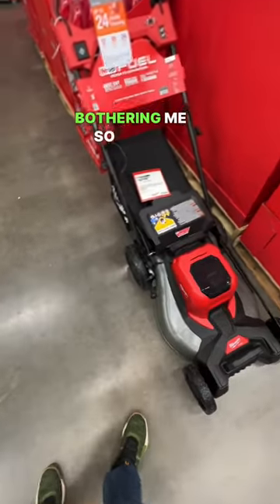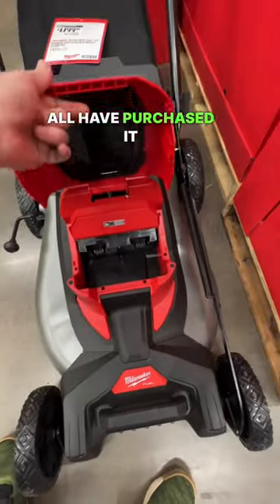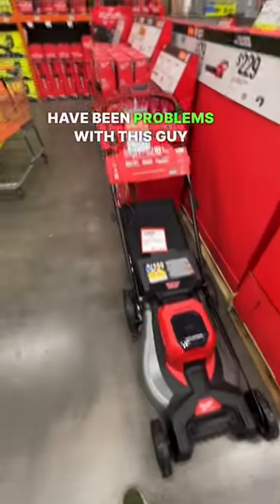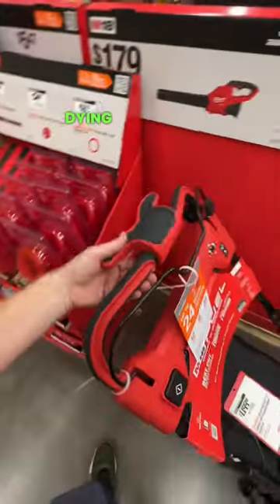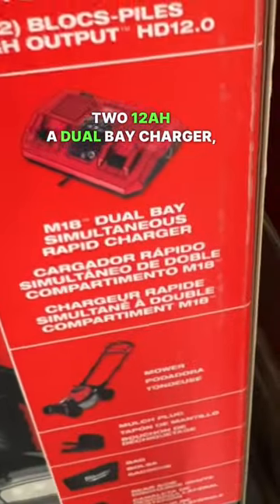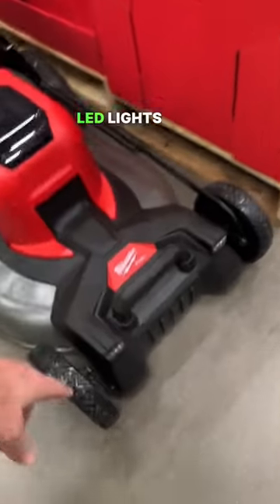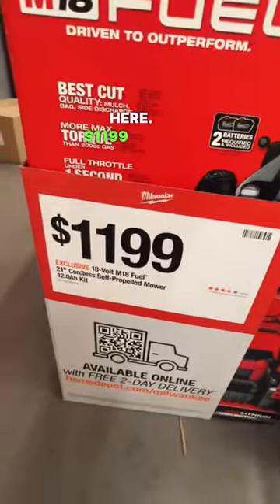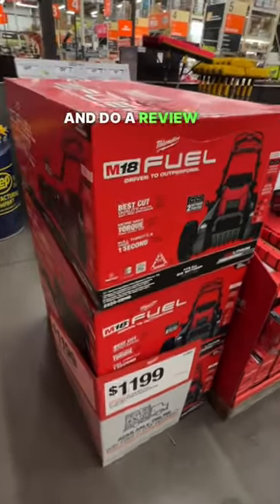Is The NEW M18 Mower Worth It?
2 Pack 6.5Ah 18V Battery for Milwaukee

3-Tier Tool Cart with Lock Drawer and Wheels Big Capacity 3-Tray Rolling Utility Cart 350 Lbs - $74.99!!